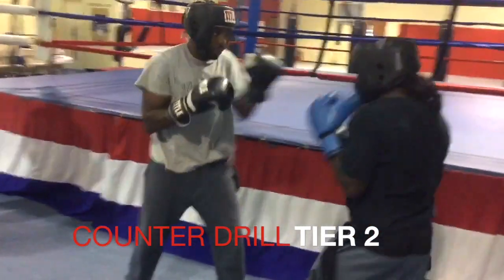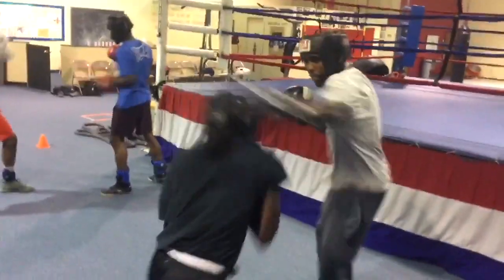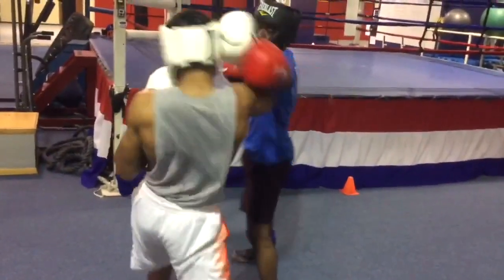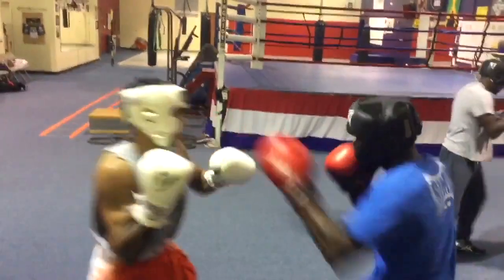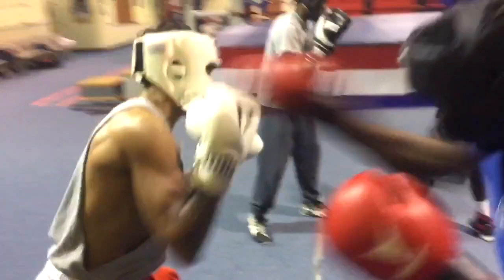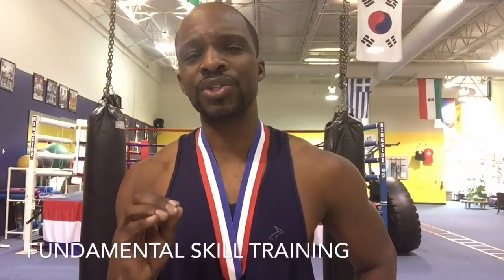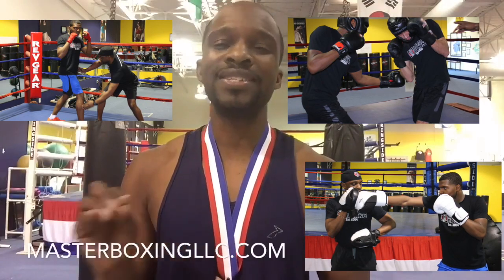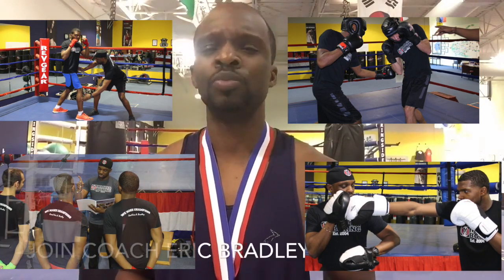Counter Punching | Training Techniques | Boxing Tutorial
Learn the science of counter punching from world class coach Eric A. Bradley

If you are looking to take your skills, knowledge & program to the highest level, our door is open to you in our TOP TRAINER U & CHAMPIONSHIP U online universities where we are serving the world of Combat at the highest level.